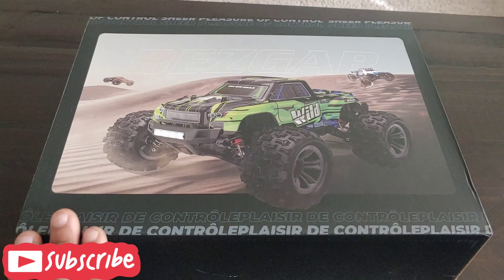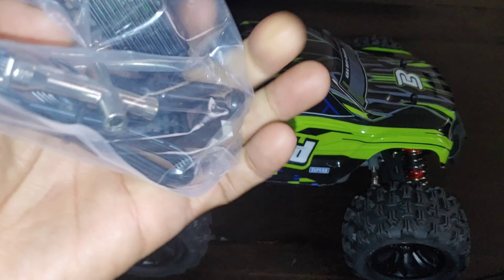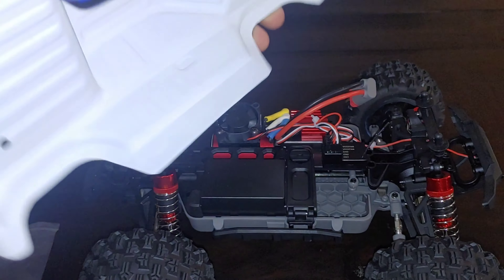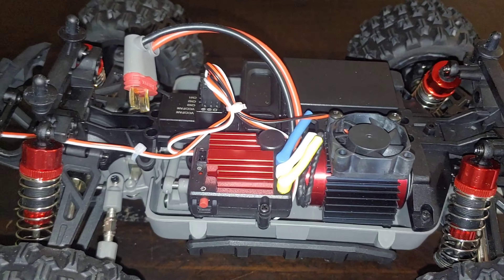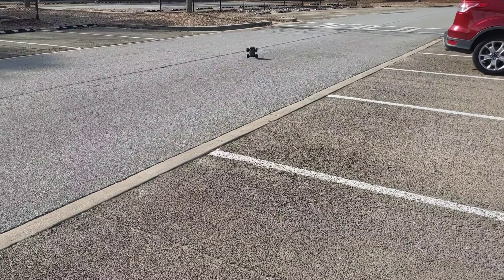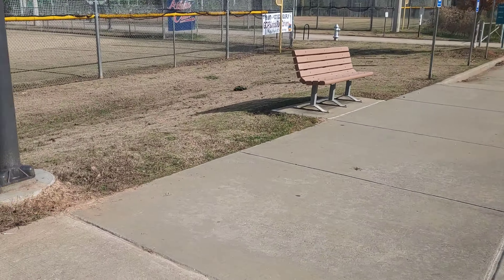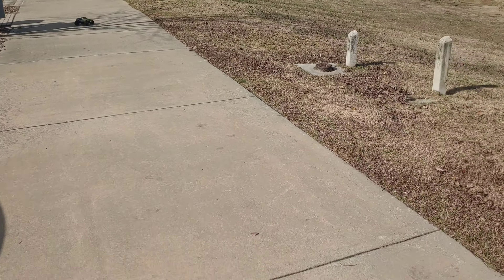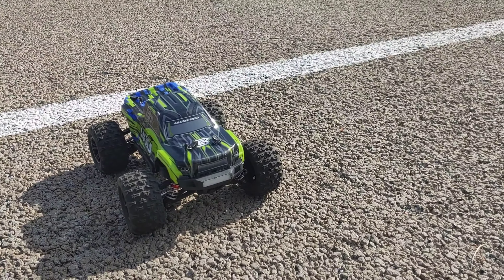Bezgar HP161S 1/16 Scale Brushless 4WD Off-Road RC Unboxing & 1st Run... on 3s!